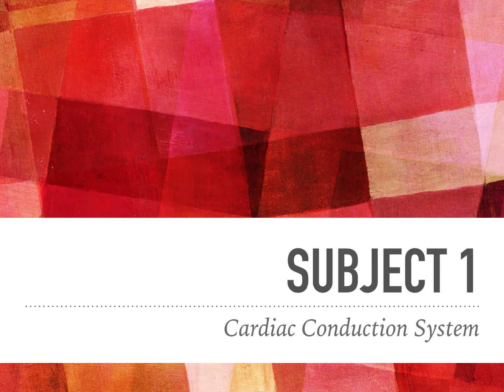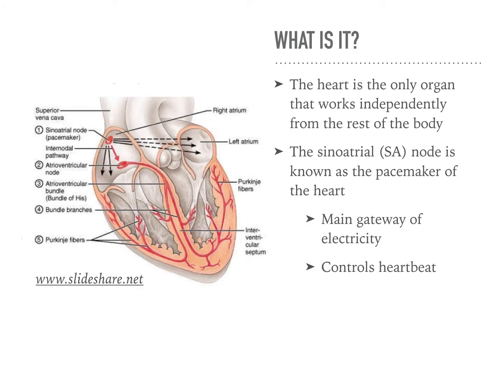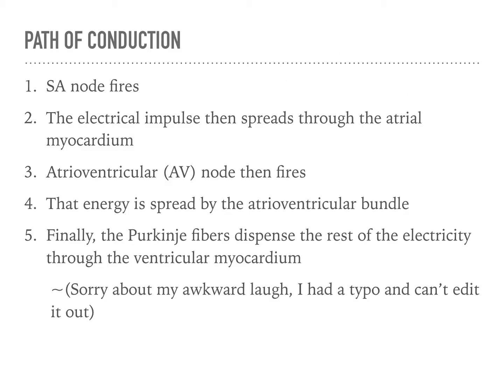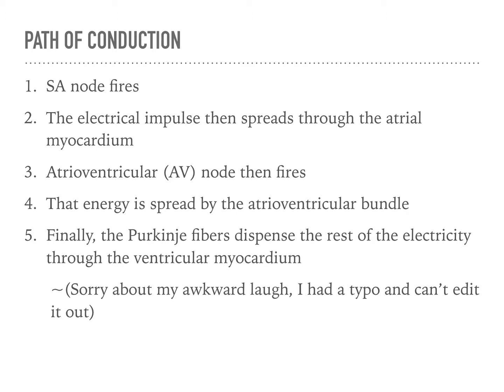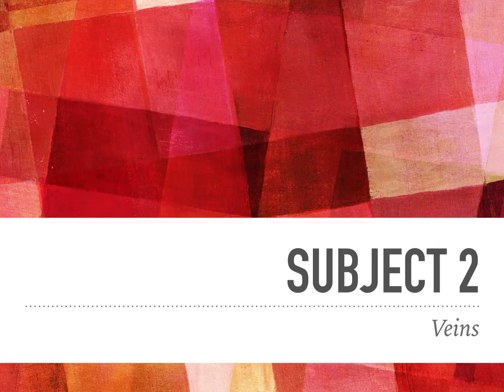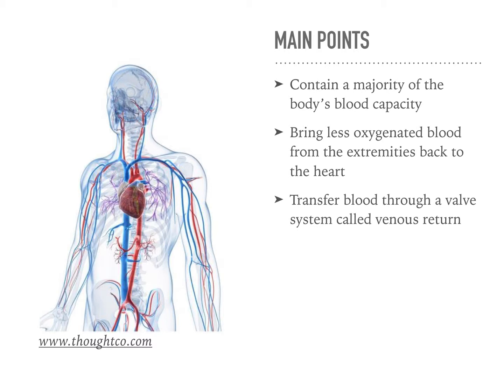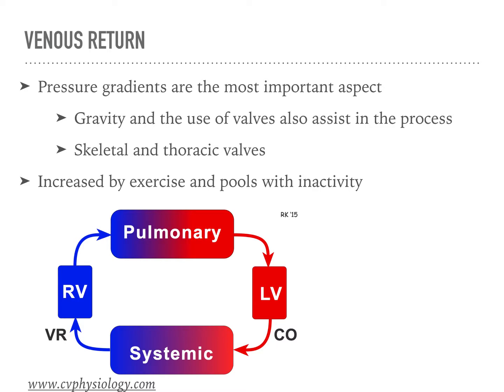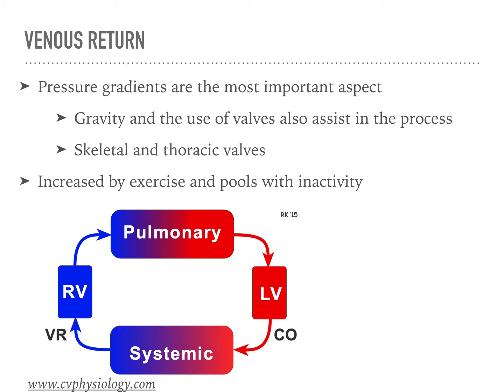unit 4 anatomy project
Hi Jeff